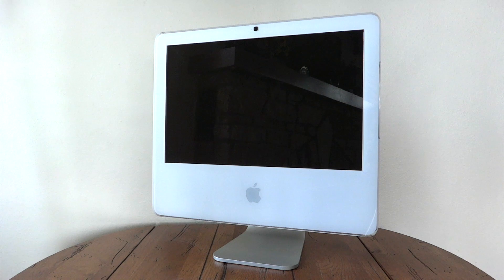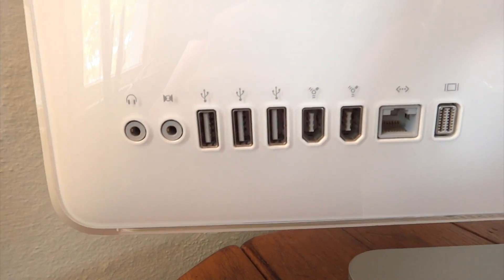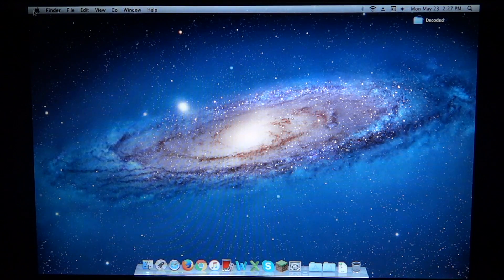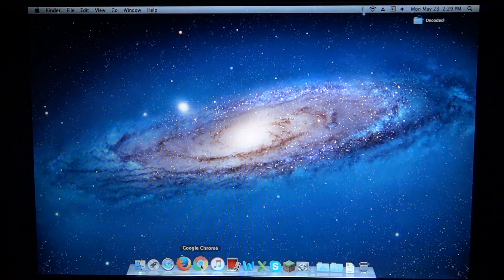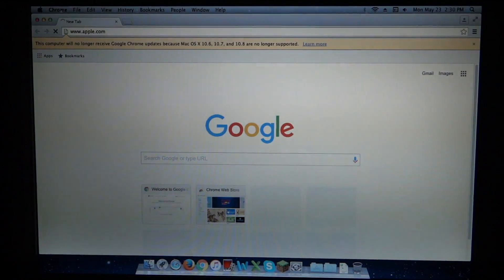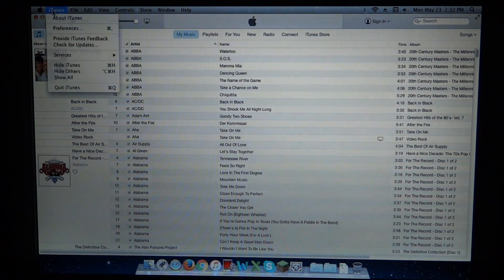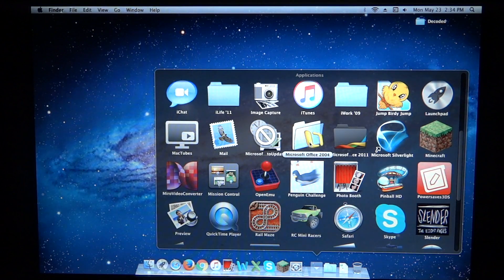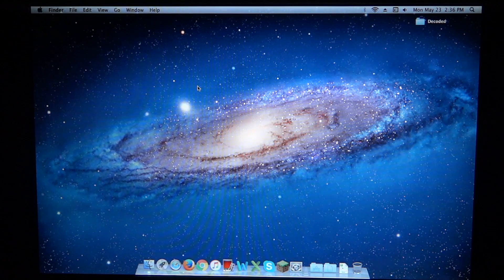Apple iMac Late 2006 Intel Core 2 Duo (2016 Review)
Within this video we look at how the Late 2006 iMac holds up to the standards of today (2016) through looking at the offerings of the computer's hardware to the applications that can be ran.
Specs:
Intel Core 2 Duo 2.0 GHz (T7200)
ATI Radeon X1600 with 128Mb VRAM
3GB RAM
160GB HD
17 inch 1440 x 900
Mac OS X Lion 10.7.5